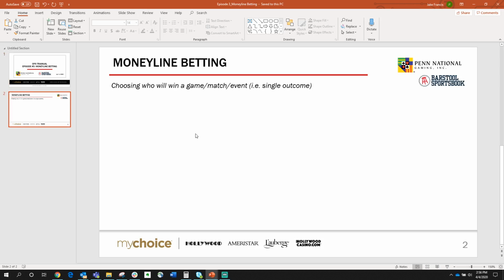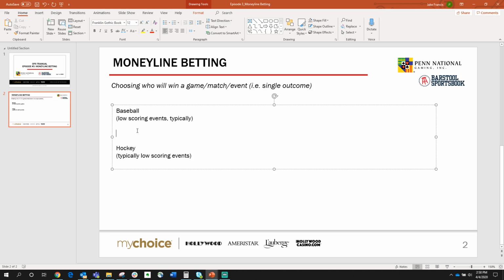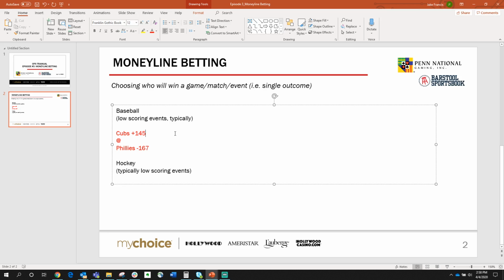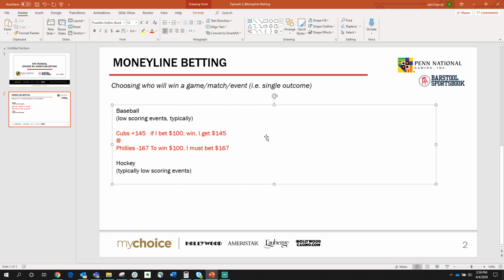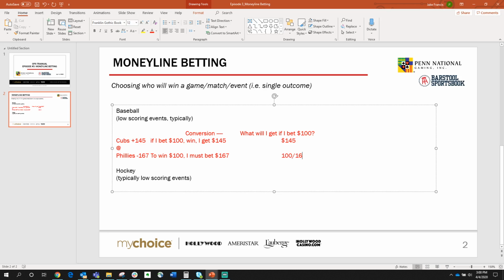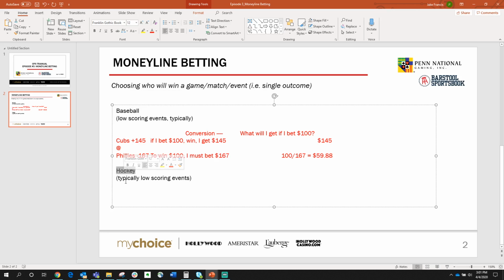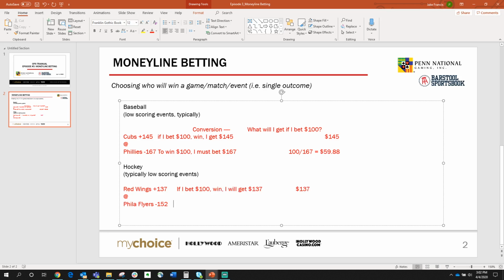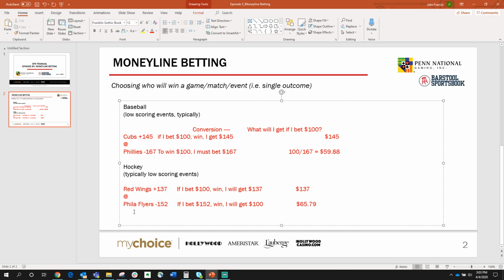Episode #3: Moneyline Betting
During this episode, we will discuss how to bet the moneyline...